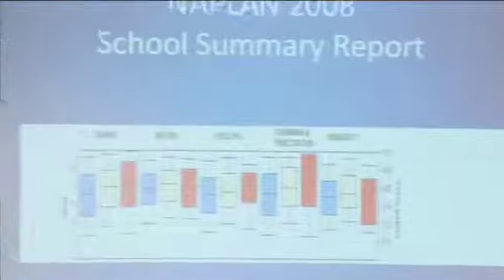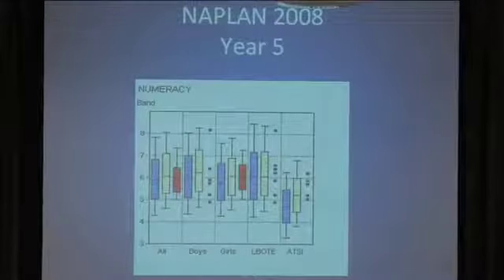Part 2 - AiZ Shareday - Thornbury PS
AiZ Shareday - Thornbury PS Part 2.mov